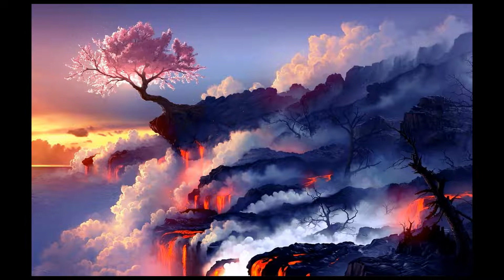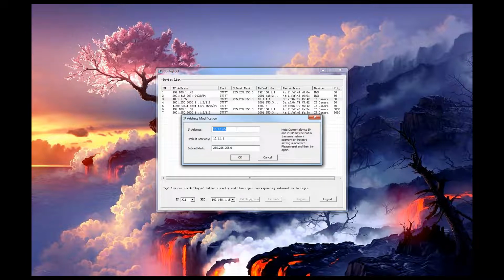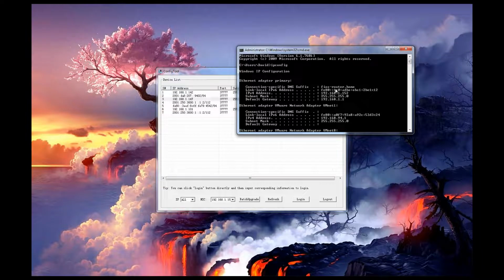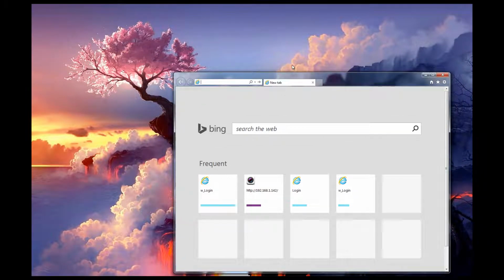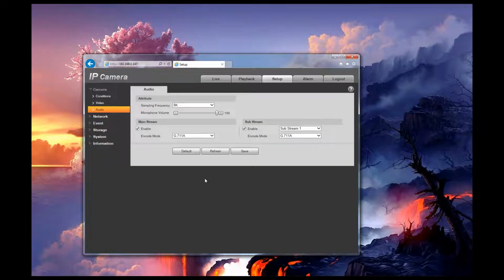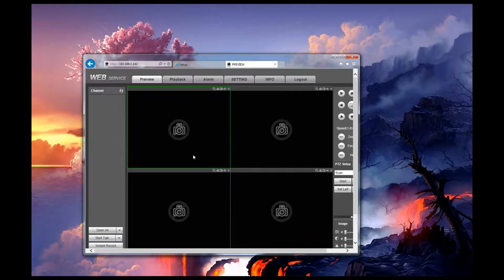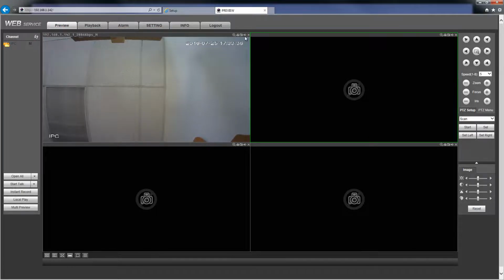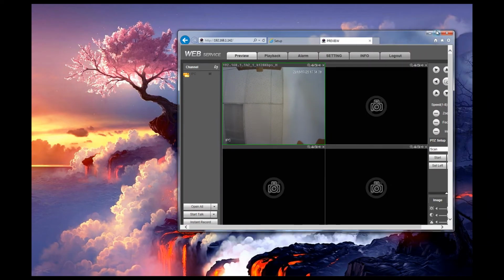Troubleshooting Audio On a IP Camera with Mic